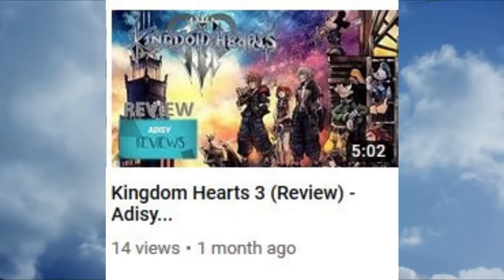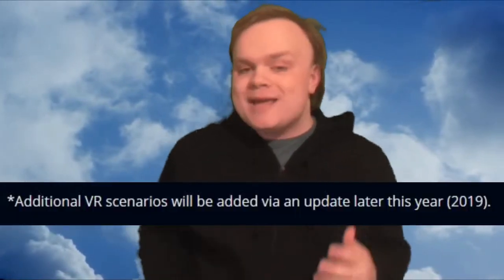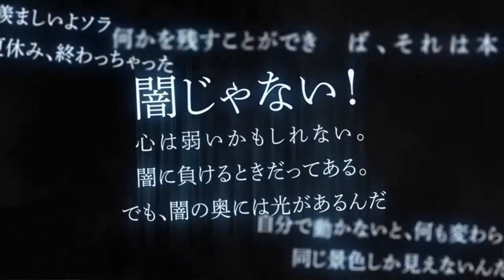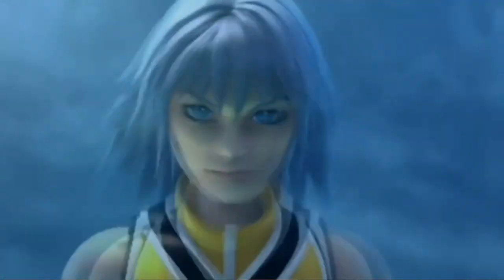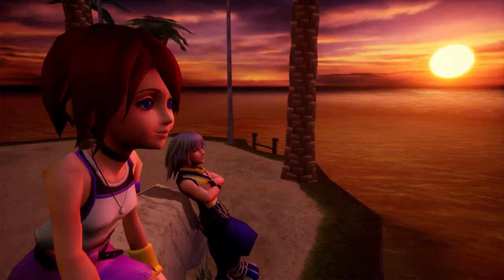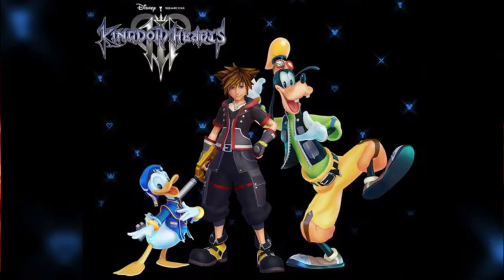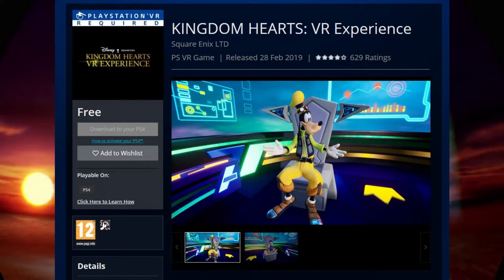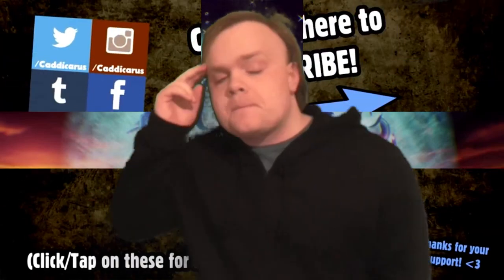KINGDOM HEARTS: VR Experience (Review) (Part 1) - Adisy..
- ENJOY (: !!!

Planned/edited by Adis

Film - Kingdom Hearts : VR Experience

Age - 12 / etc...